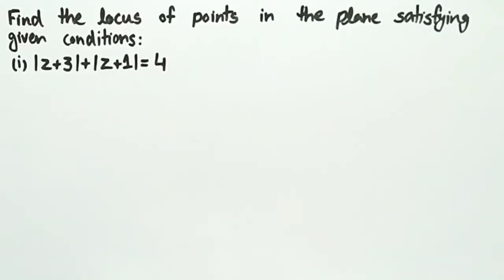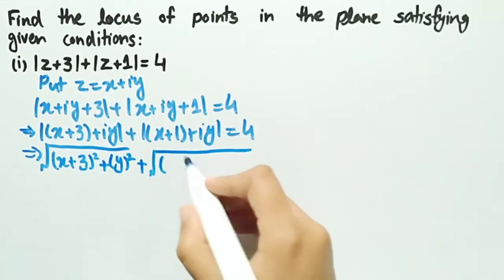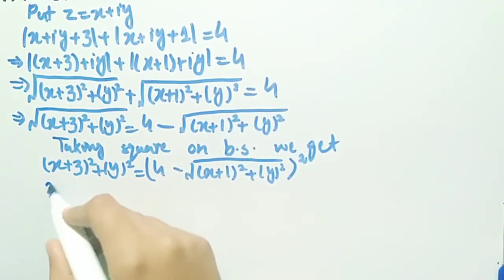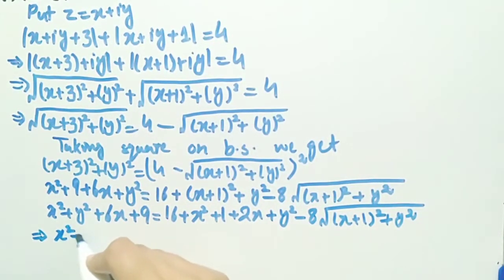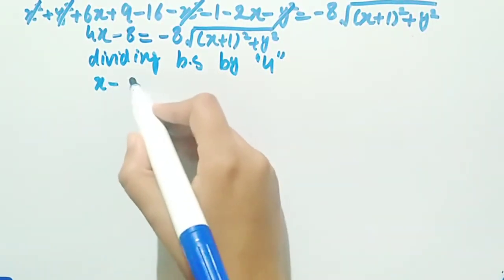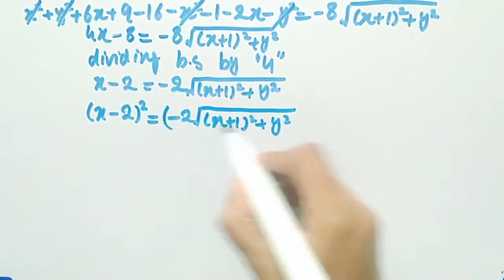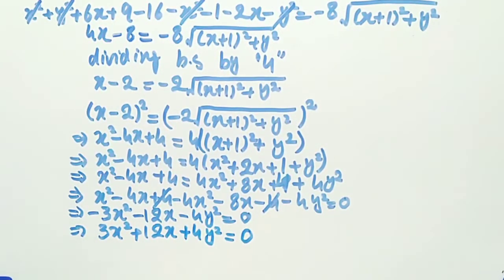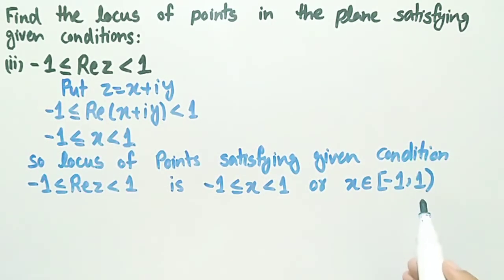Find Locus of Points satisfying given conditions |z+3|z+1|=4 | Complex Numbers | Pythagoras Math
In this video we find the Locus of Points satisfying given conditions |z+3|+|z+1|=4.